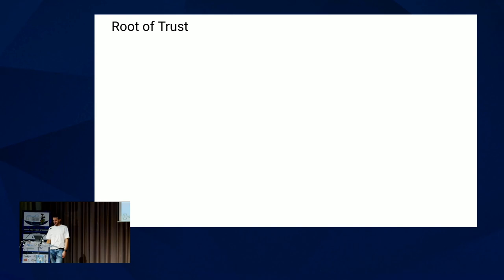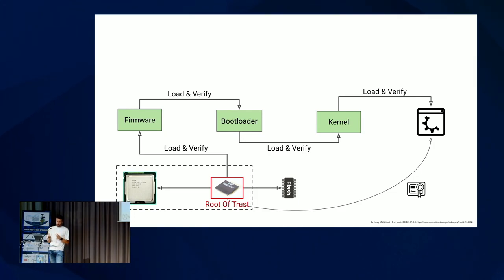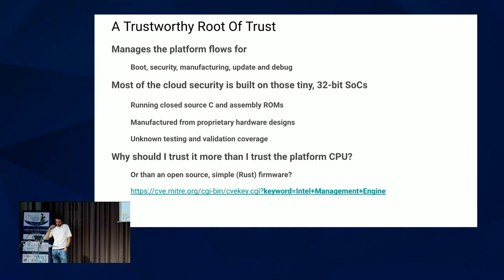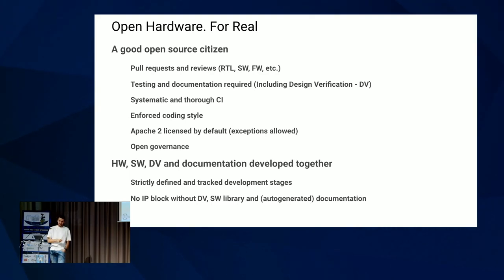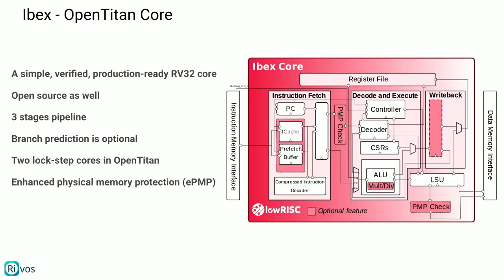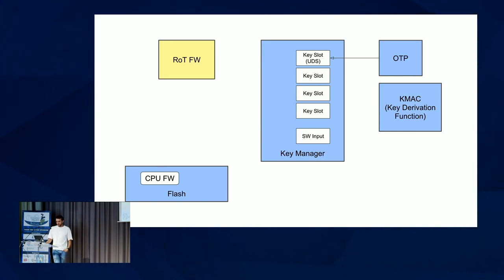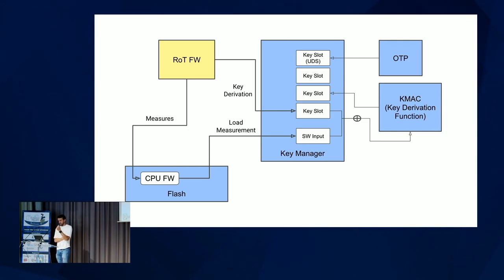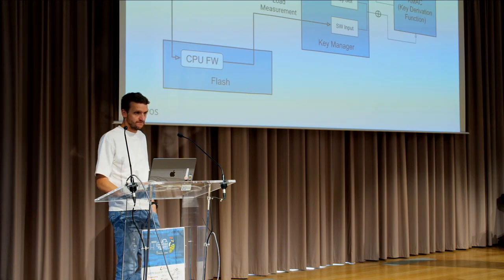Your Big Iron’s Unsung Little Hero:The Silicon Root of Trust (Samuel Ortiz, Rivos)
There is a growing awareness among businesses but also individuals about the importance of cybersecurity to protect our modern, cloud-based daily lives against the constantly growing number of threats and  attacks. To address them, today’s cloud in-depth security builds on top of technologies like secure and measured boot, verified software updates, platform attestation and confidential computing. All those beefy, massive hyperscale systems rely on a tiny, unsung hardware hero to implement those technologies: The Silicon Root of Trust (RoT).

Despite their fundamental role in safeguarding our business and lives, not so many people are familiar with what RoTs are. Most of the time, users don’t even know about their presence. The first part of this presentation will thus attempt to describe what a silicon root of trust really is and what its role in modern, large scale platforms is.

But how much can a root of trust really be trusted? If a platform security is entirely based on this tiny piece of silicon, then it is as trustworthy as the silicon root of trust implementation is. To provide the highest levels of confidence and trust, open source and transparent designs for standalone root of trust implementations are emerging, like e.g. the Caliptra and OpenTitan projects. The rest of this presentation will dive into the OpenTitan one, and we will show how a single, 32-bit RISC-V open source CPU core can become the fundamental security block for large server class systems. At the heart of OpenTitan is a set of high quality, comportable and fully open source code bases for every part of the project, from IP block and CPU core RTL to the device ROM itself, including software and design validation. By describing the project IP blocks and their hardened relationships, the security-focused software architecture that runs on top of them, and the device manufacturing flows, we will show how they form one of the most reliable frameworks for building trustable silicon roots of trust.

Presentation from Samuel Ortiz (Rivos) during Embedded Recipes 2023.